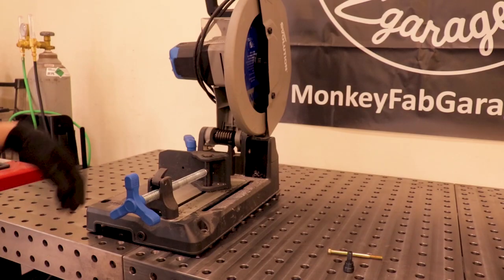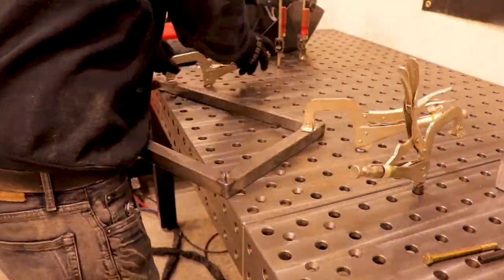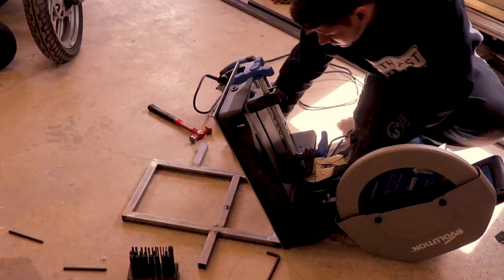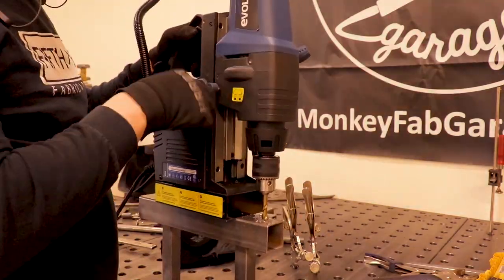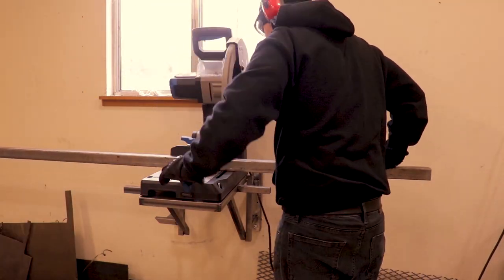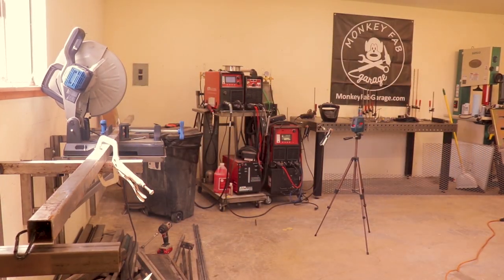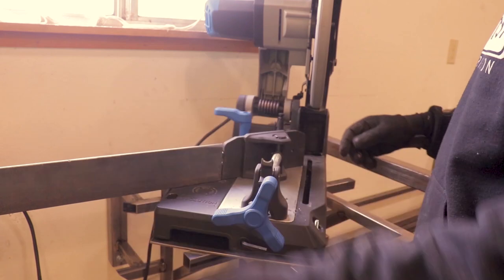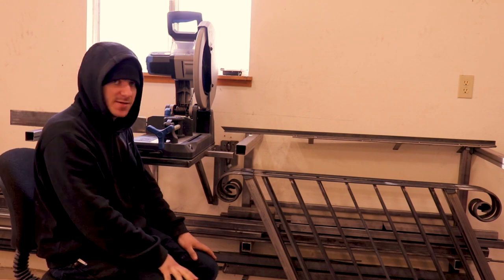Ultimate Chop Saw Stand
My HTP Invertig 221!  Best machine for the home hobbiest

HTP Invertig 313!

 MYe HTP Pro Pulse 220!  Crazy pulsed MIG welder!

They don't cost you any extra but Amazon sends me a kick back of anyone that buys something through me.  These are all tools that I personally use or have used and definitely suggest!

Evolution saw

Optrel welding hood

Speedglas Hood

Jackson Fixed shade hood

123 blocks

4" belt sander

Stripping wheel

F Clamps!

40 Grit flap discs

Speed Square

Automatic center punch

My favorite Angle Grinder

Welding pliers

Bench Grinder